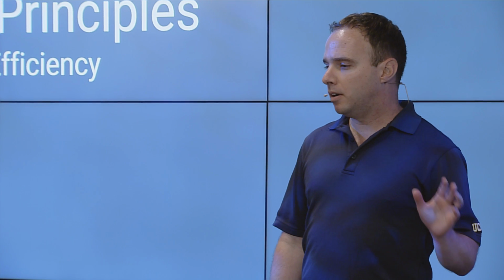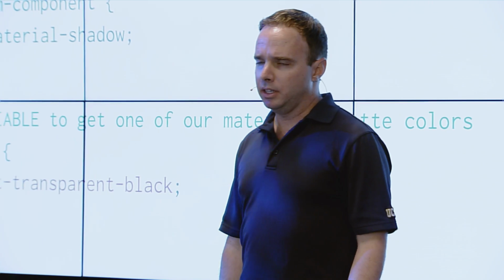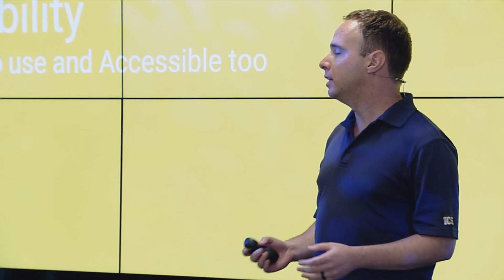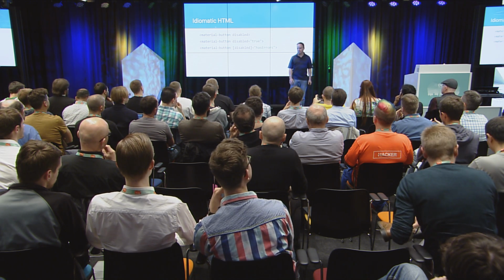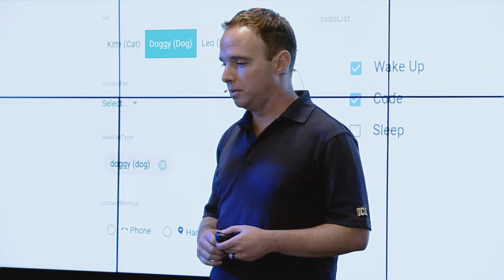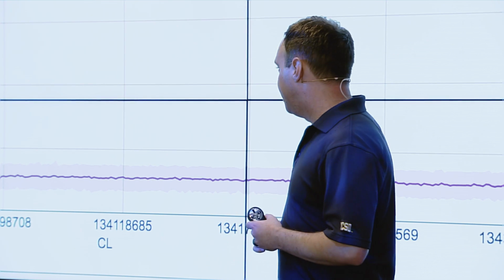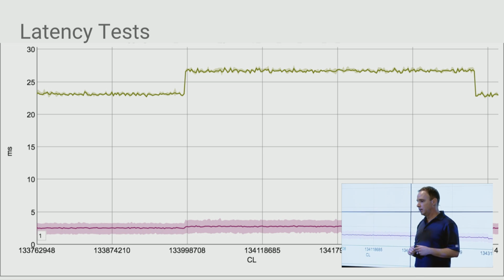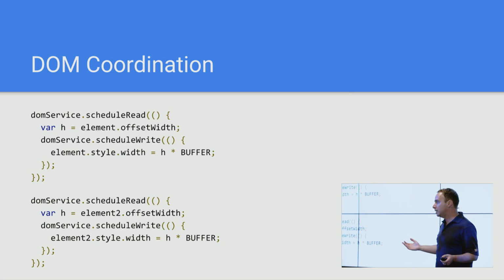Angular Components (Dart Developer Summit 2016)